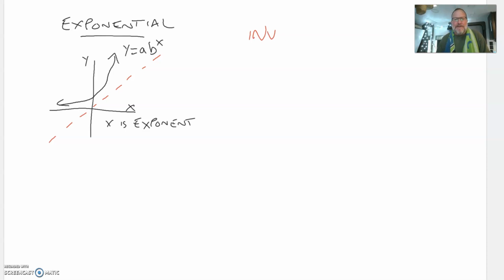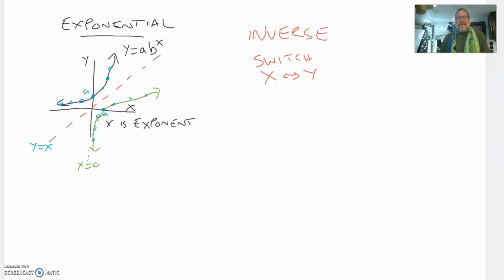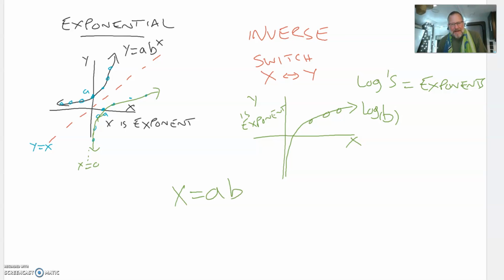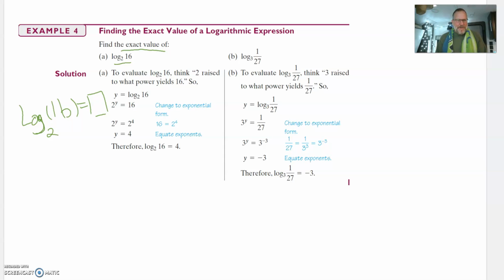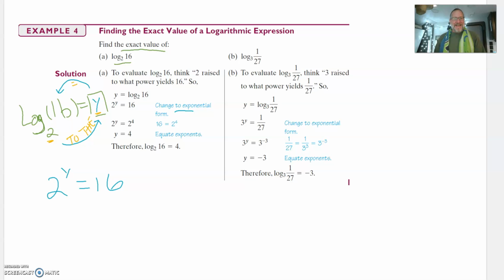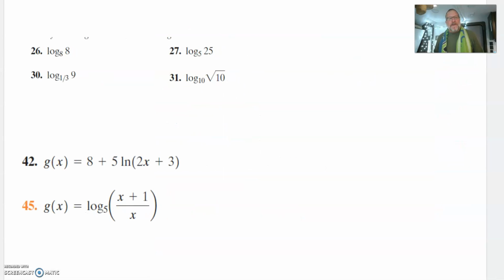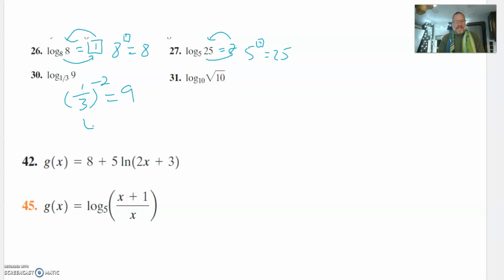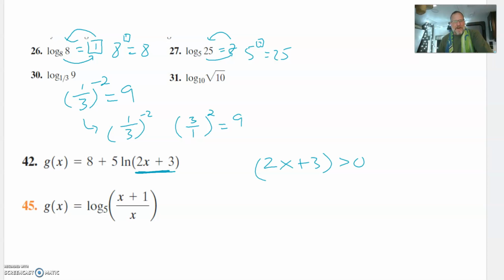Pre Calc Logarithms from 5 B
A video for my students